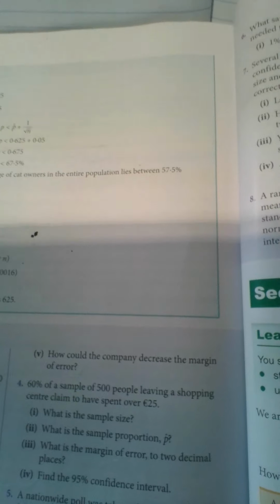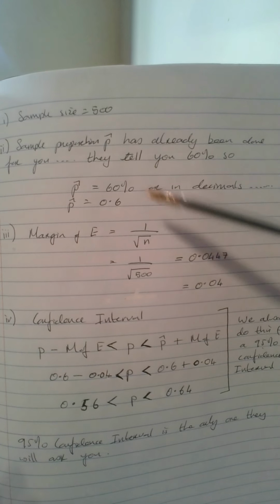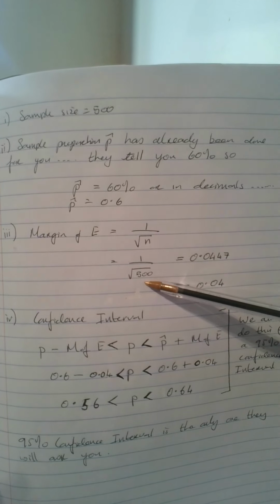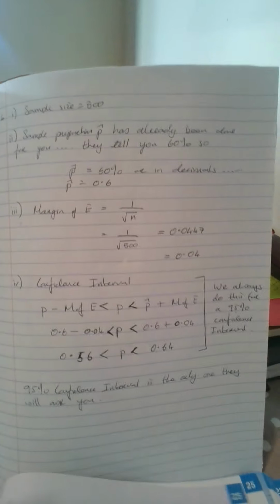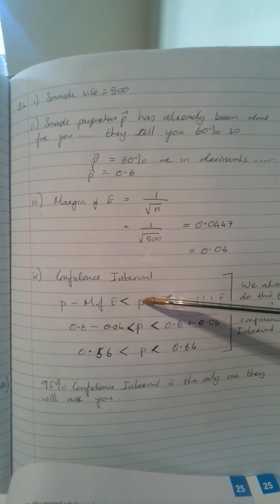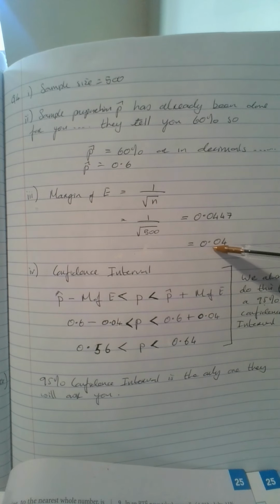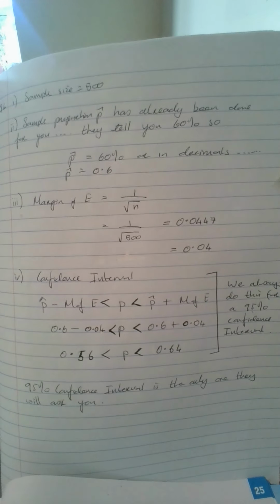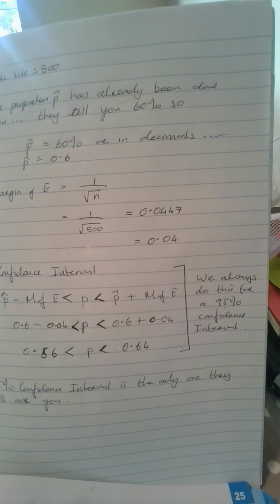Stats destination Maths page 518 Q4